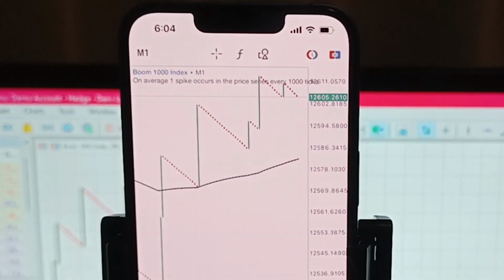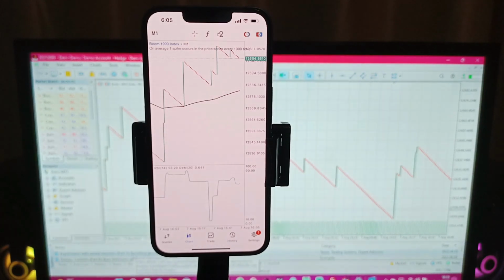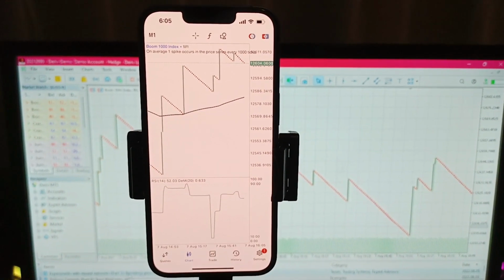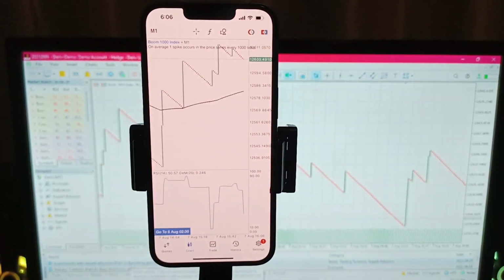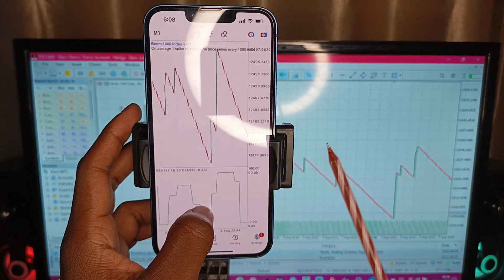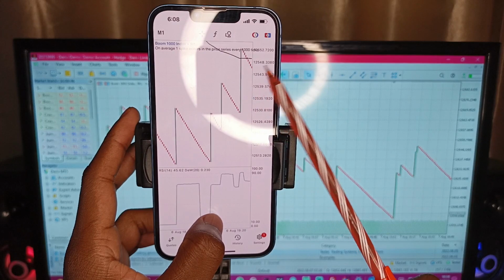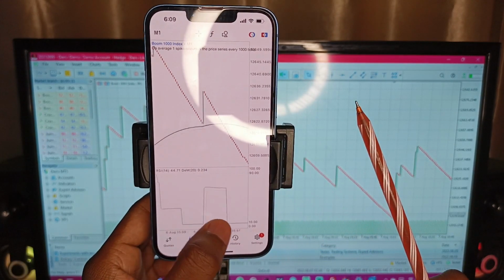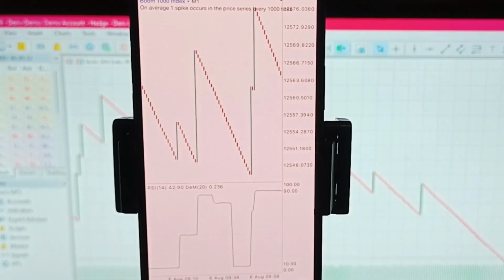CATCH 5 TO 10 CANDLESTICKS ON BOOM 1000 WITH THIS STRATEGY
Make free $100 to $1000 now The forex broker I have been using since 6years ago Here is a new strategy you can use to trade Boom 1000 against spikes and catch between 5 and 10 candlesticks without having to worry about spikes.